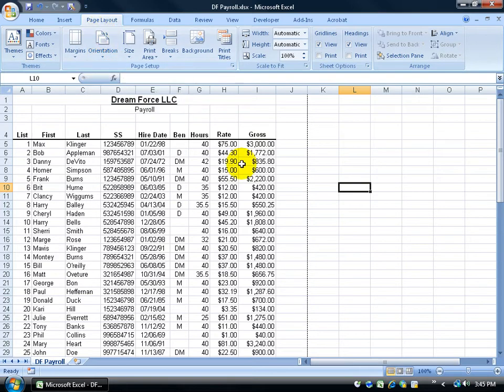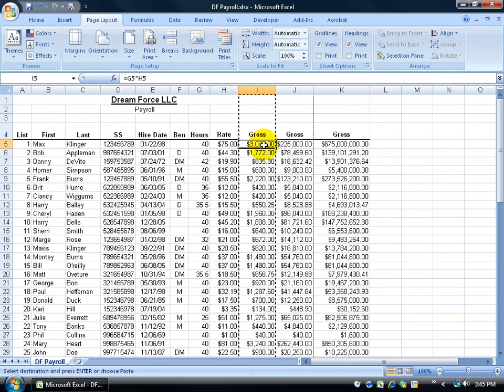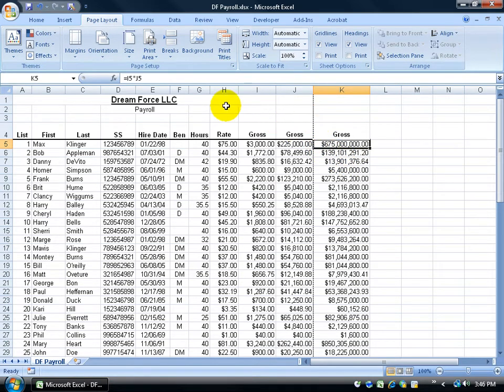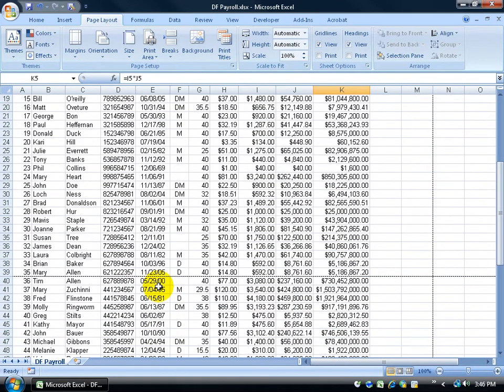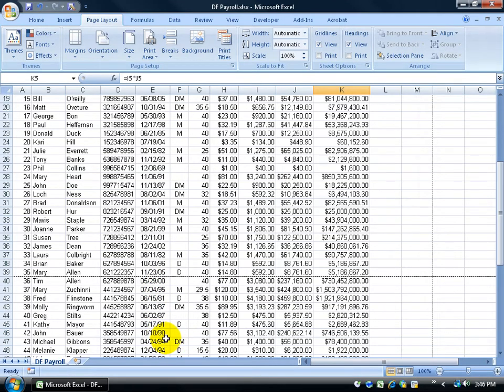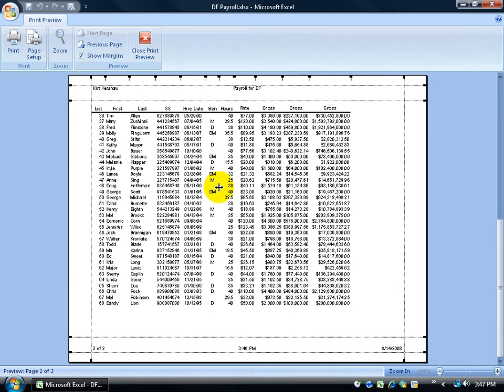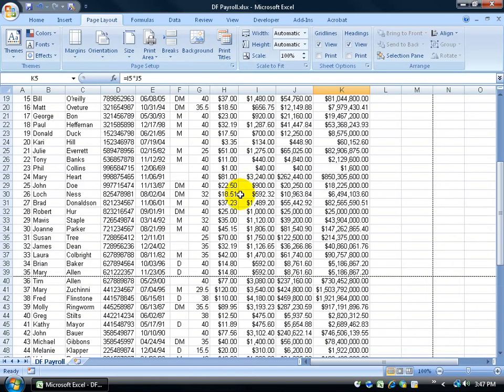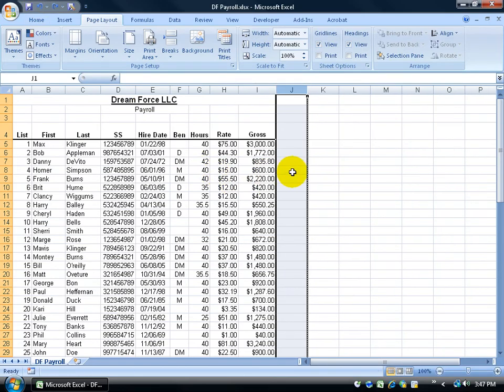Excel 2007: Page Orientation Landscape or Portrait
Excel 2007 tutorial on how to change your page orientation for printing more columns by selecting Portrait, or more rows by selecting Landscape prior to printing in this Excel training video on Page Orientation.